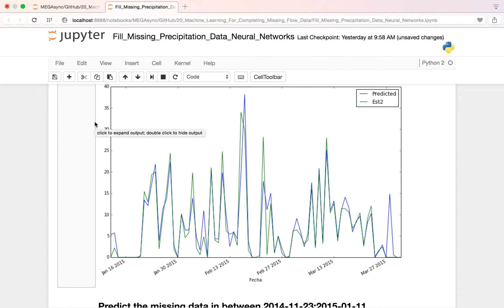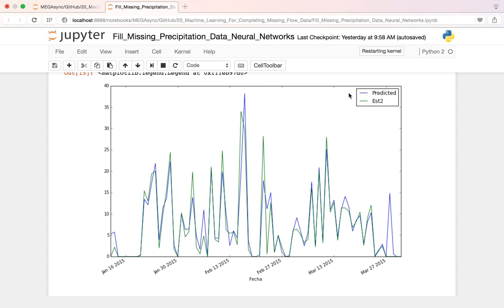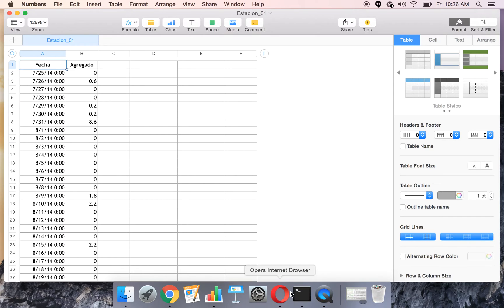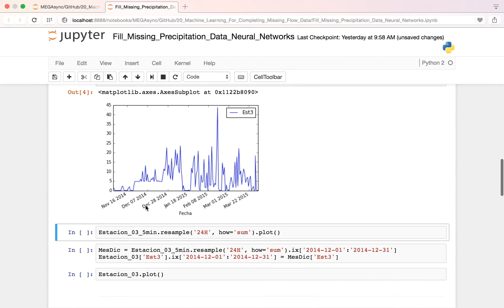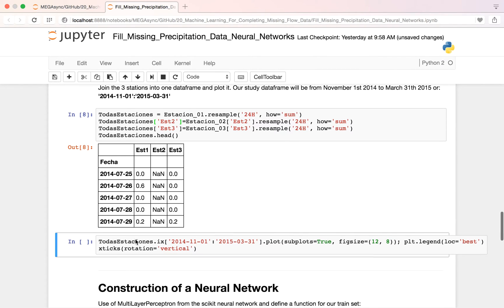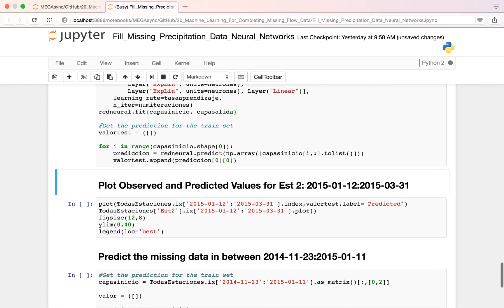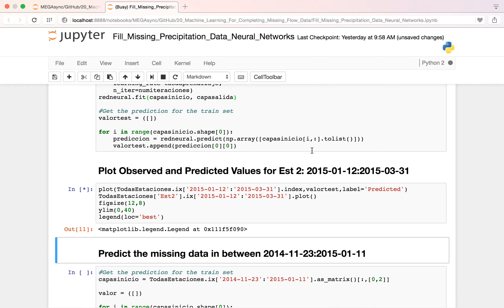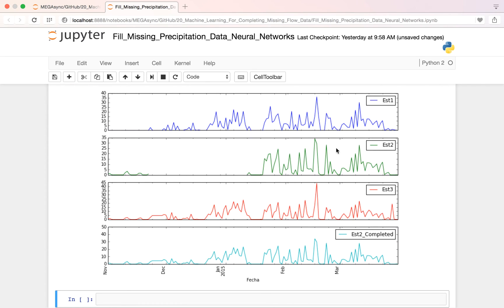How to Fill Missing Precipitation Data with Neural Networks in Python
Now Hatariwater is Hatarilabs!

Quick tutorial to fill missing precipitation data with neural network using the Scikit Neural Network library in Python.

This tutorial contains:
Import precipitation data to Pandas
Creation of a unique Pandas Dataframe
Construction of a Neural Network
Plot Observed and Predicted Values for Est 2: 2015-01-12:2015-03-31
Predict the missing data in between 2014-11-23:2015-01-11